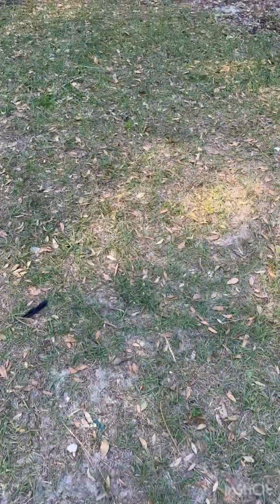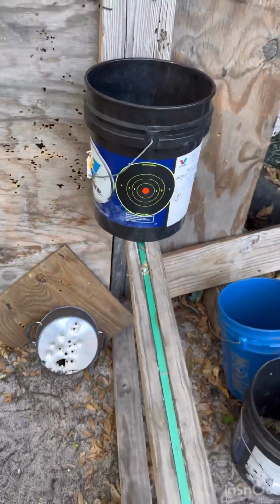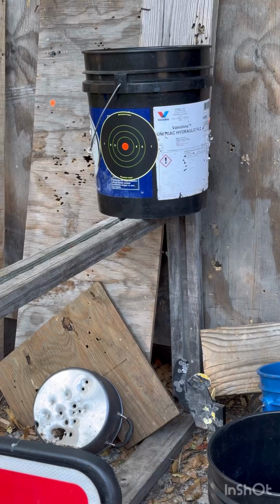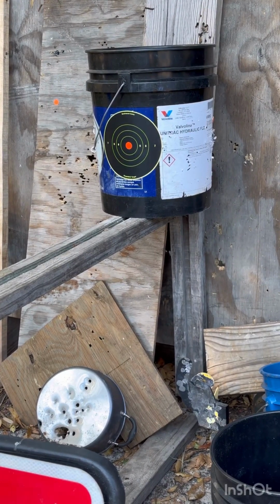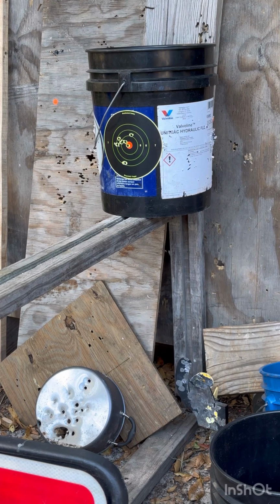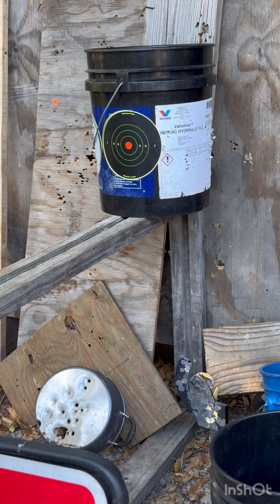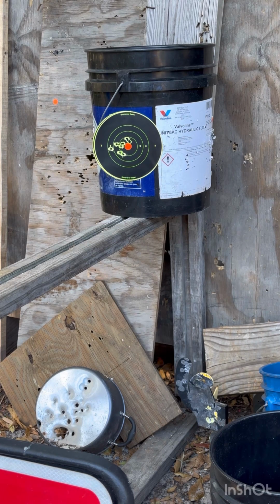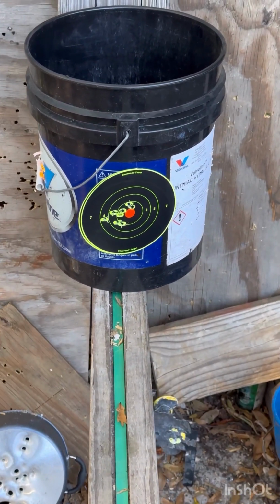Two groups with Bone Crushers hybrids